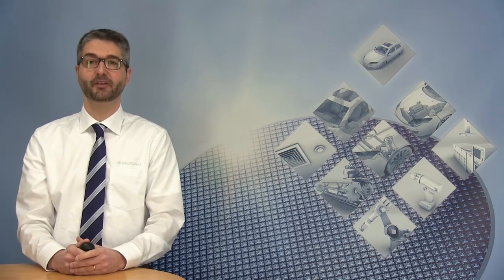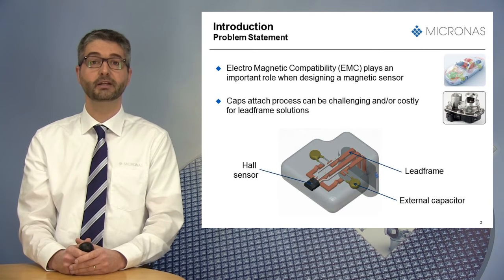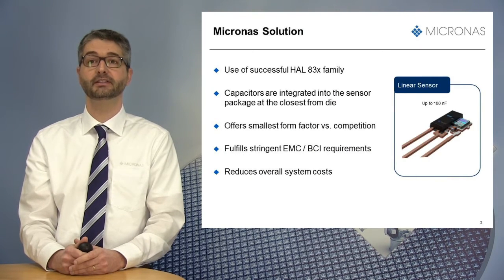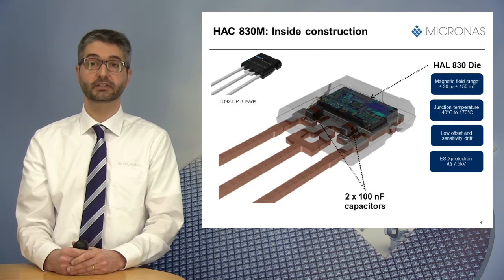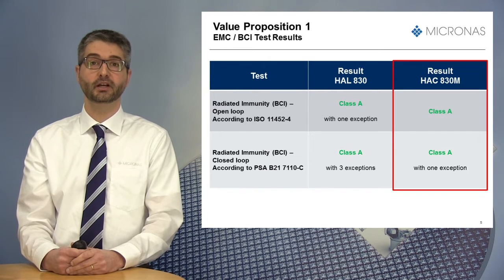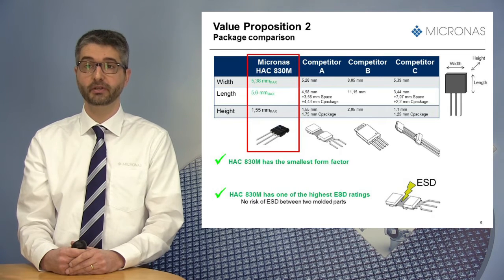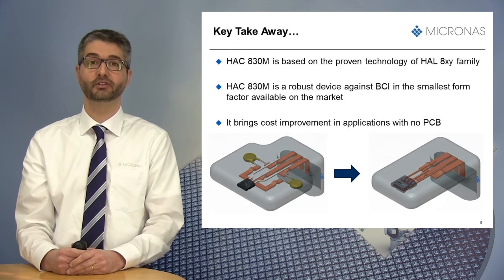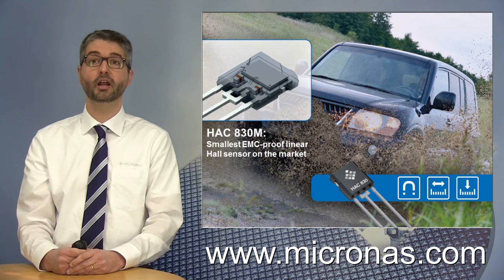HAC 830M - EMC-proof linear Hall sensor | MicronasTV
The smallest EMC-proof linear
Hall sensor on the market. A linear sensor with integrated capacitors